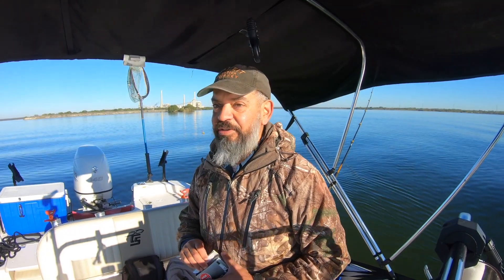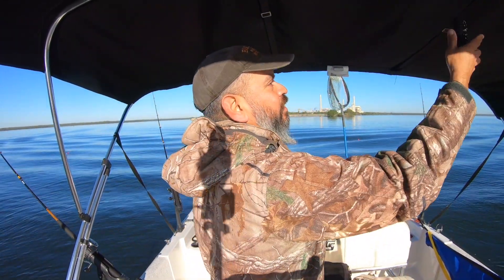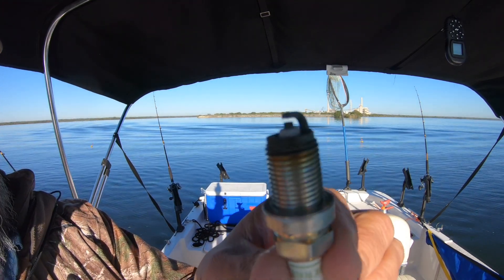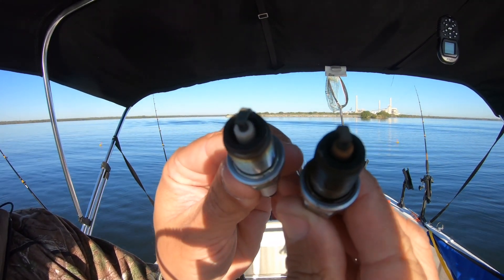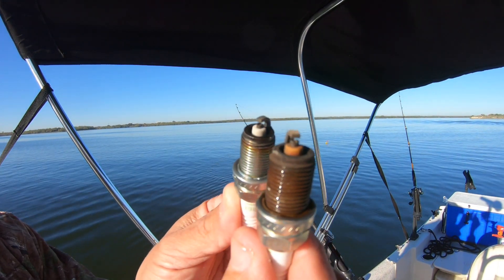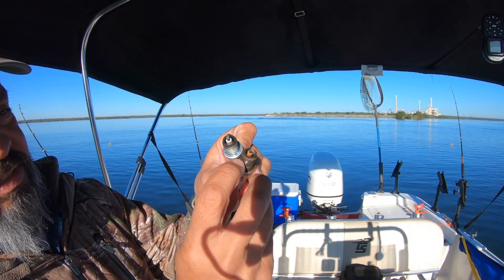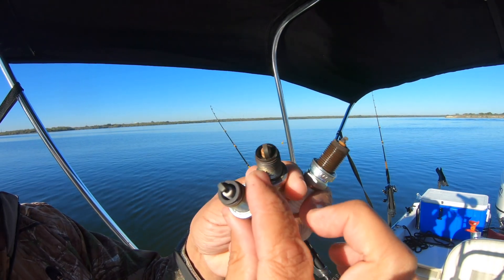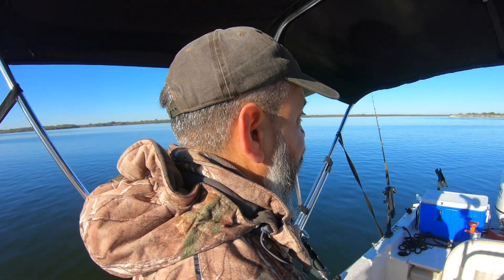Suzuki DF140 Engine Fix???